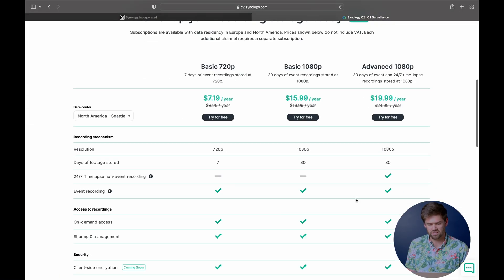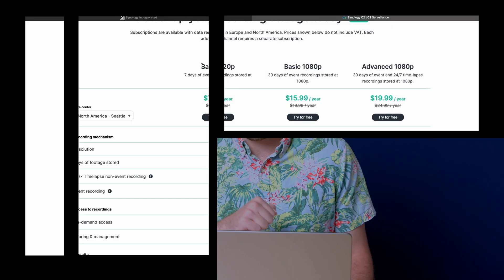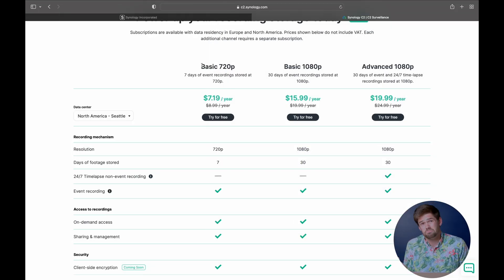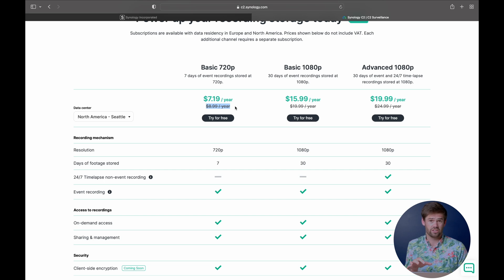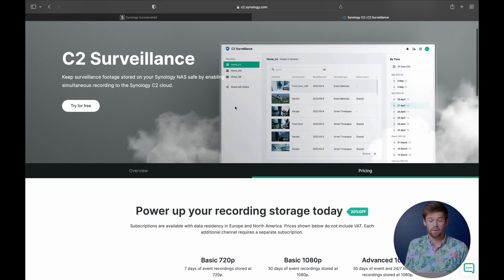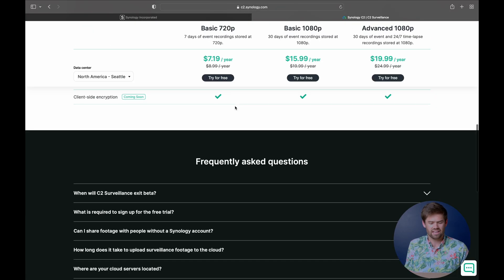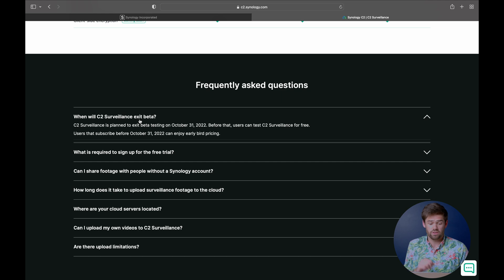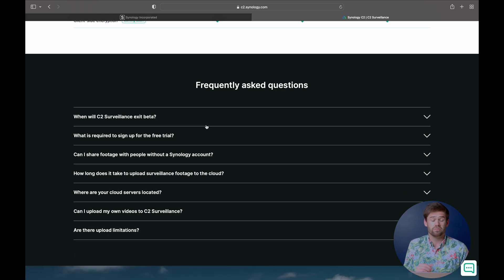New Synology C2 Surveillance Feature Now in Free Beta (free to use until November 2022)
Synology has just come out with the new Synology C2 Surveillance add on which allows you to dual record your security cameras to the C2 cloud incase anything happens to your Synology NAS.